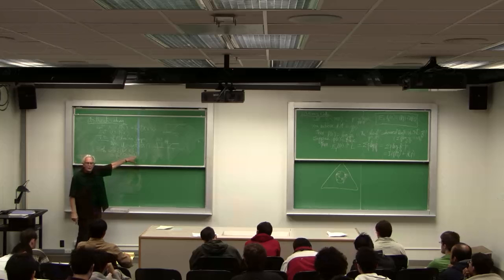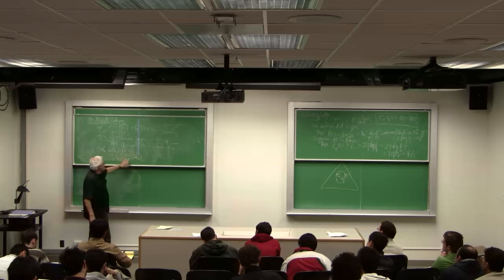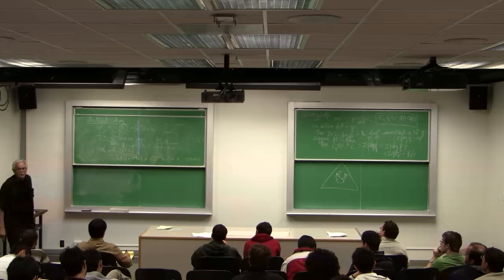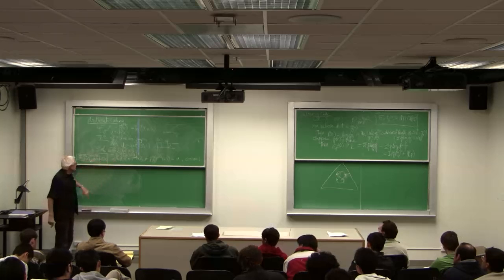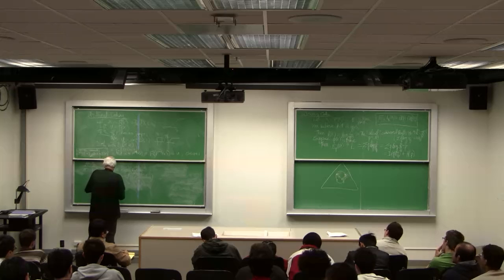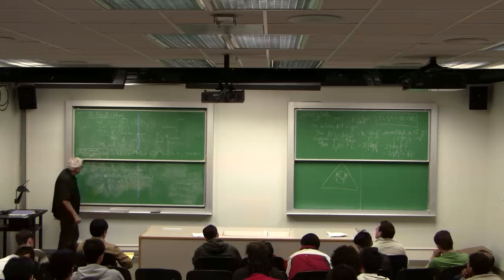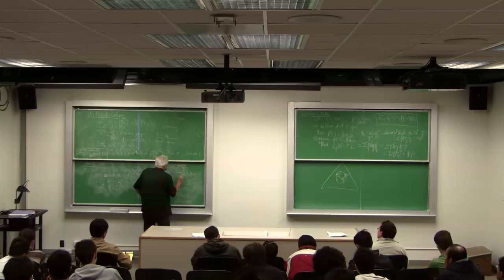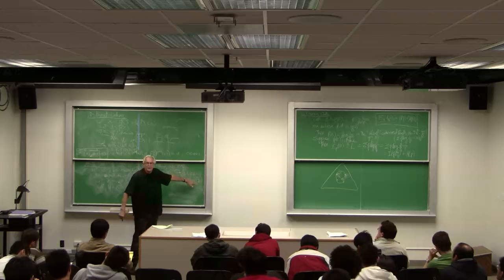Information Theory A | Lecture 11 | Part 4